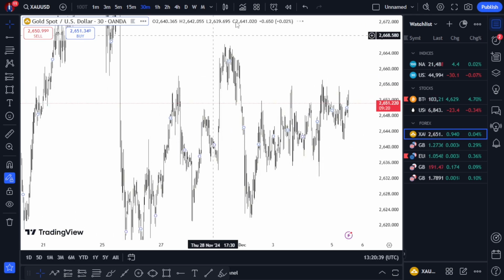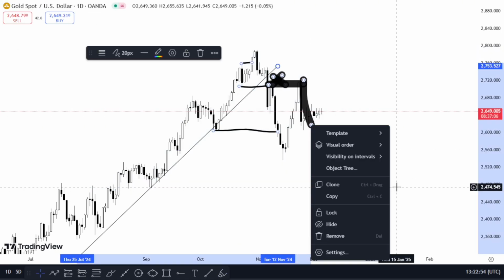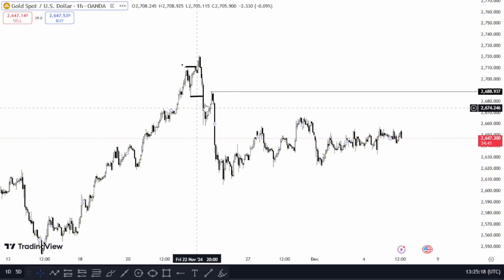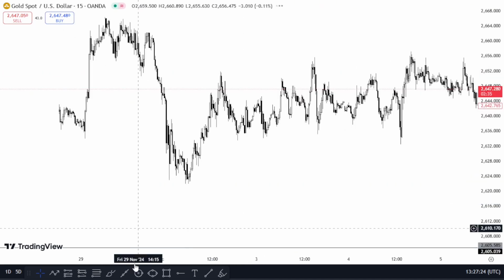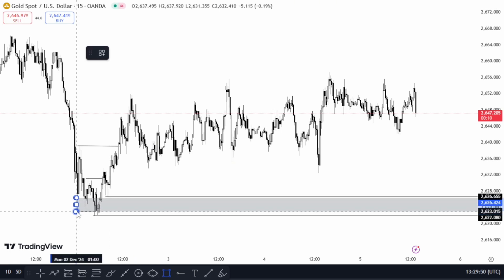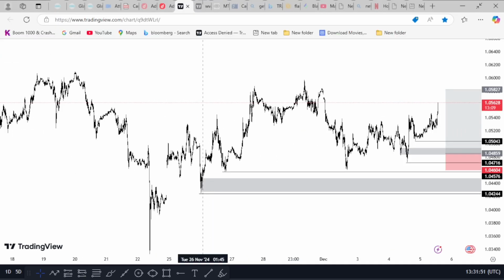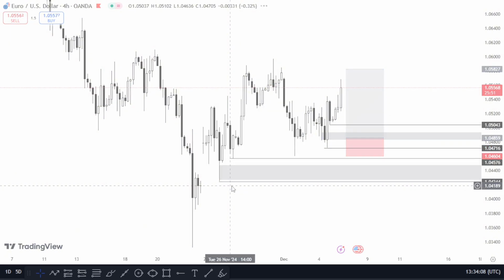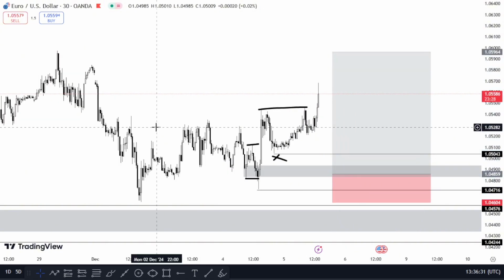Best Trading Strategy That Takes $10 To $10,000Leaked !!!! 2025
MENTORSHIP COST A $50
If you are interested you can just massage me

Take advantage of this offer
Let's grow together guys.

ibl=34066&bk=TradingwithOj

SOCIALS